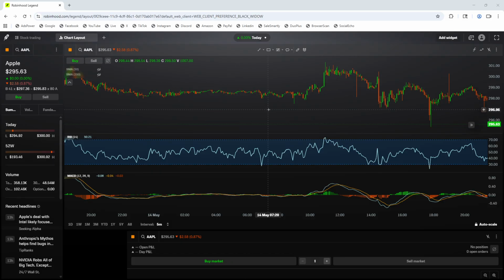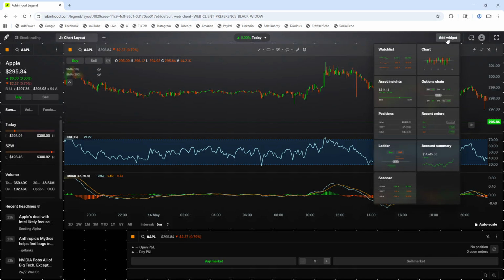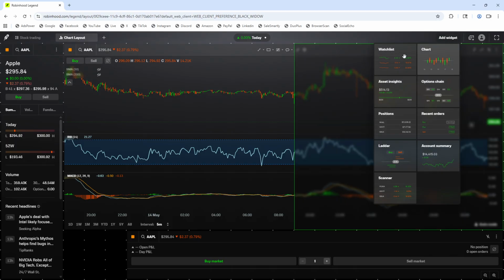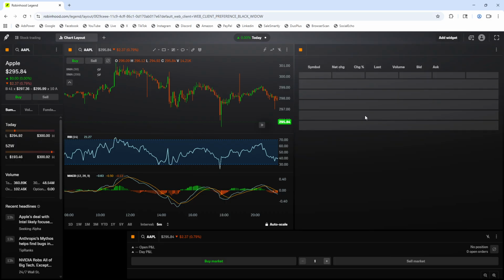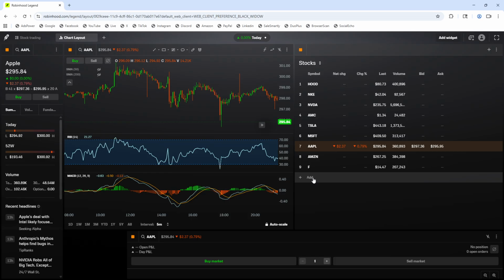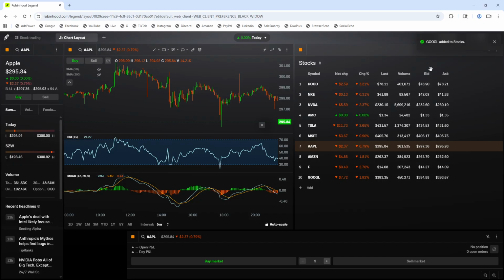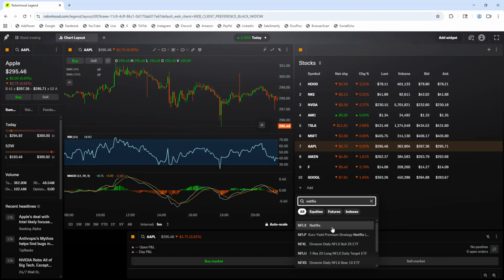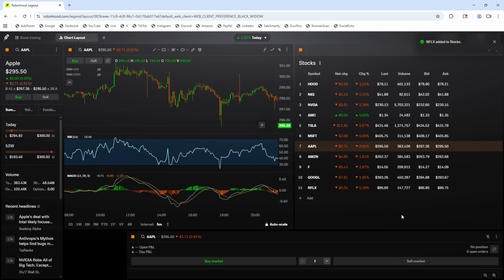How To Add Stocks To Your Watchlist On Robinhood (2026 Beginner Tutorial)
Learn how to add stocks to your watchlist using Robinhood Legend with this quick step-by-step tutorial. In this video, you'll learn how to add the Watchlist widget, find the stock you want to track, and add it to your watchlist for quick access.

Video Chapters
0:00 How to Add Stocks to Your Watchlist in Robinhood Legend
0:08 Open Robinhood Legend
0:16 Find the Main Trading Interface
0:25 Add the Watchlist Widget
0:32 Open the Stock List
0:40 Find the Stock You Want to Track
0:49 Add the Stock to Your Watchlist
0:56 Add More Stocks
1:05 Manage Your Watchlist
1:13 Robinhood Legend Watchlist Complete